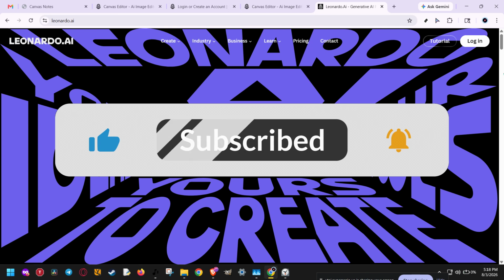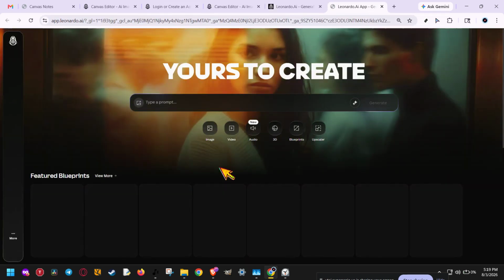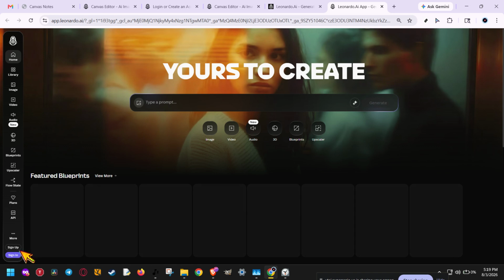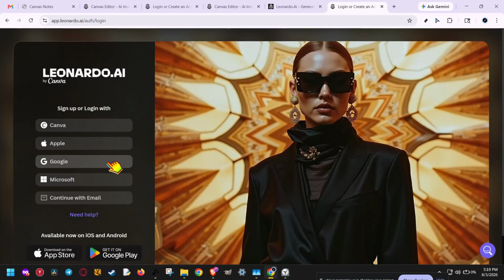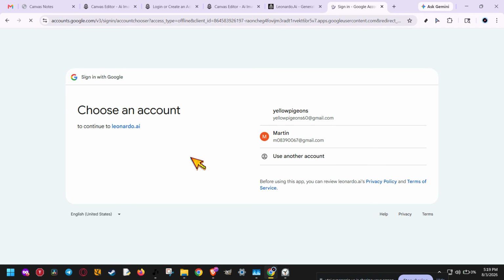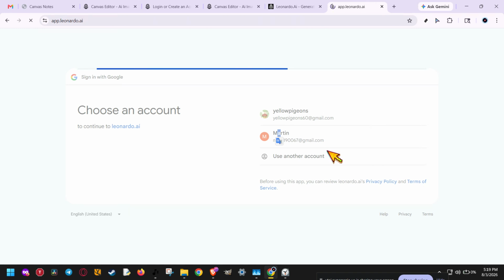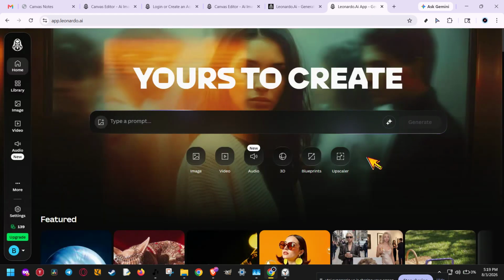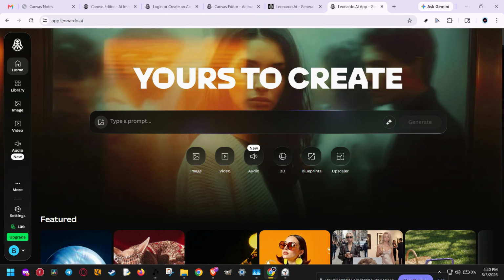How To Login To Leonardo AI (Easy Step-By-Step Guide)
Learn how to log in to Leonardo AI in just a few simple steps. This guide shows you where to click, how to choose your sign-in provider, and how to access your account successfully.

🕚Timestamps:
0:00 Intro
0:12 Go To Leonardo.ai
0:24 Click Start Now Or Login
0:38 Find Sign In In The Sidebar
0:52 Choose Your Login Provider
1:12 Enter Your Account Details
1:38 Confirm You’re Logged In

✍️What You'll Learn In This Video:
• How To Open The Leonardo AI Login Page
• How To Use Start Now Or Login To Begin
• How To Find The Sign In Option In The Sidebar
• How To Choose Google, Canva, Or Microsoft Login
• How To Enter Your Account Details Correctly
• How To Confirm That You’re Successfully Logged In

💡Pro Tips:
• Use the same account you originally signed up with to avoid login issues.
• If one provider doesn’t work, try the account method linked to your Leonardo AI profile.
• Bookmark leonardo.ai for faster access next time.
• Make sure pop-ups and browser restrictions aren’t blocking the sign-in page.

🌐 Access Leonardo AI Here:
leonardo.ai